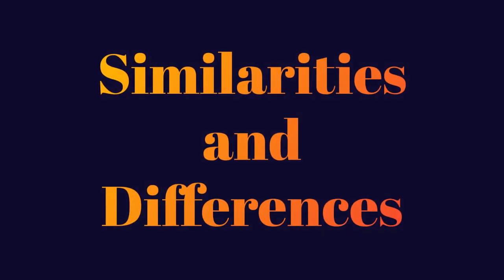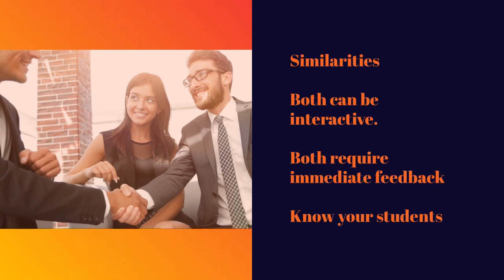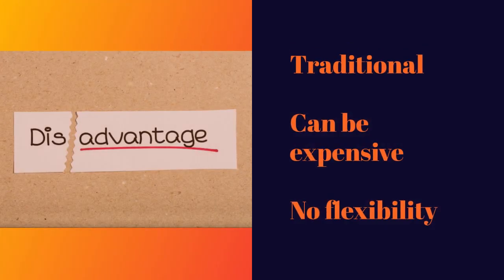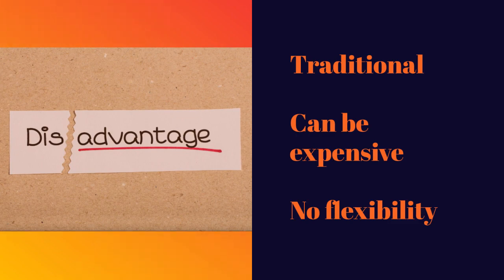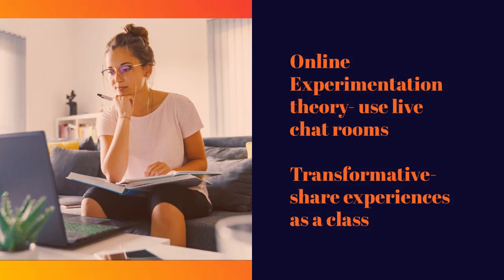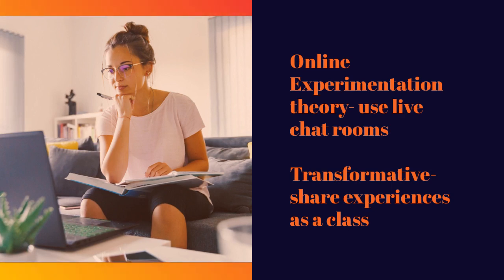Teaching Methods Nicholas Poling doc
Traditional and Online Learning